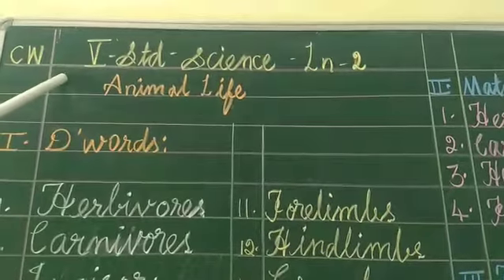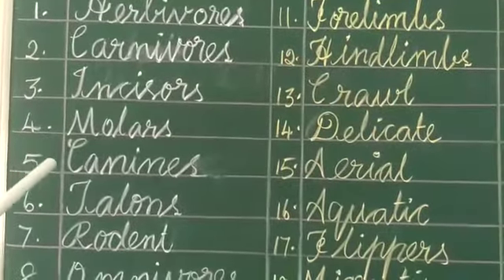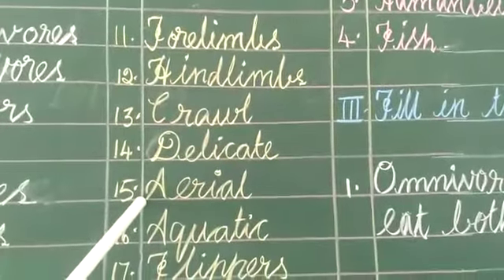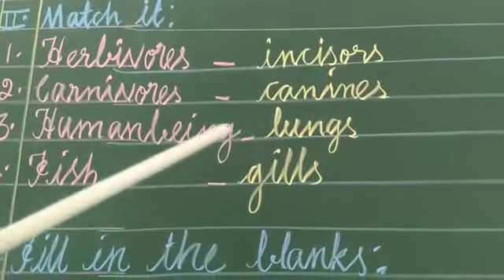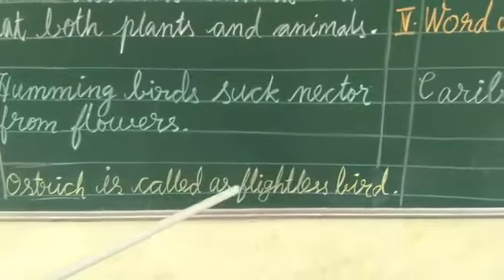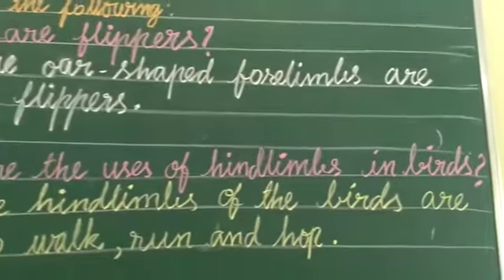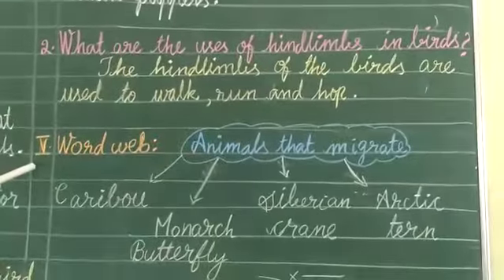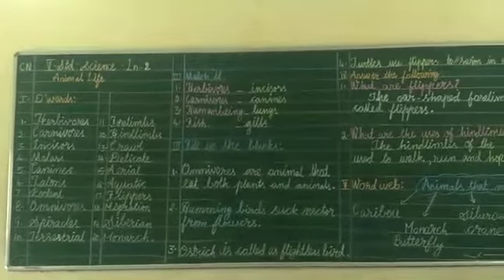Animal life part-2